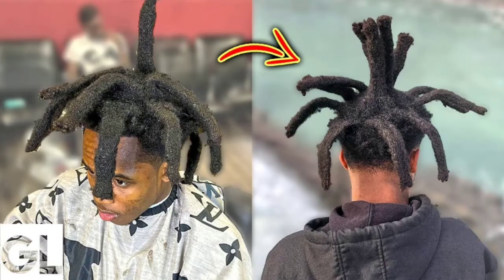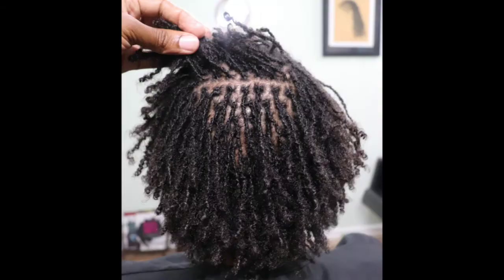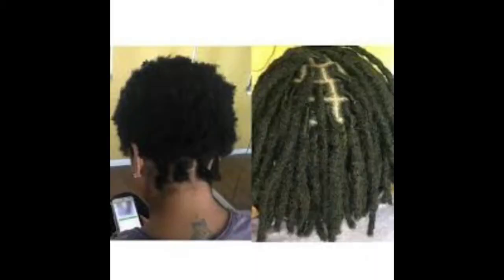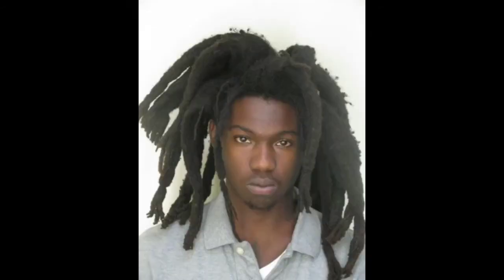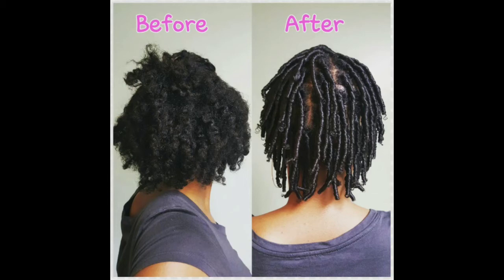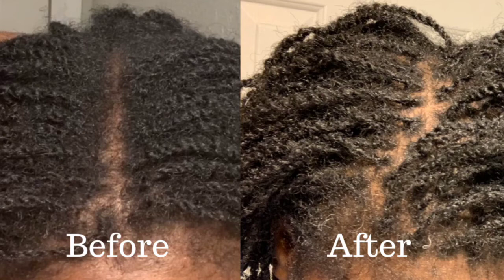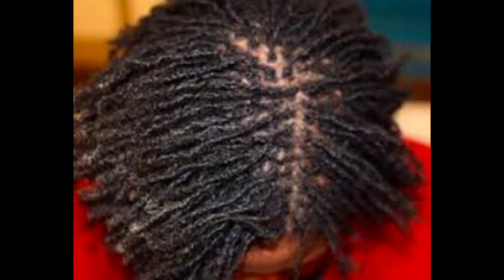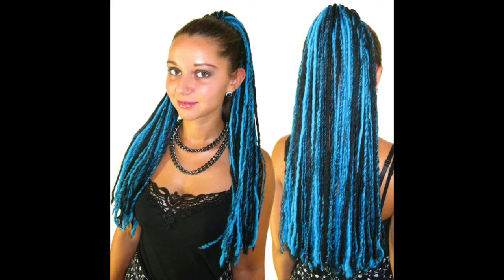The Truth About Locs Podcast- Episode 5 Visual- Types of Locs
A visual representation of the Truth About Locs Podcast Episode 5 Types of Locs. Yesha Nashiym-El  of U Natural Hair Dreadlock Services LLC in Detroit, Mi describes the many types of created and organic locs that you  can choose from while also showing examples of those types.